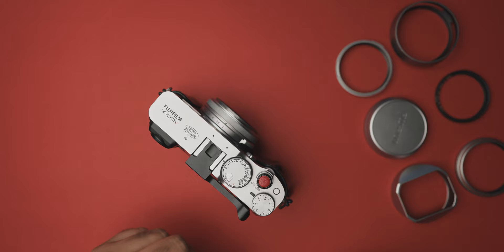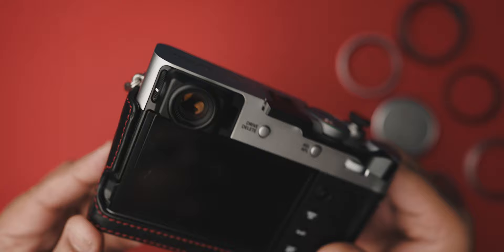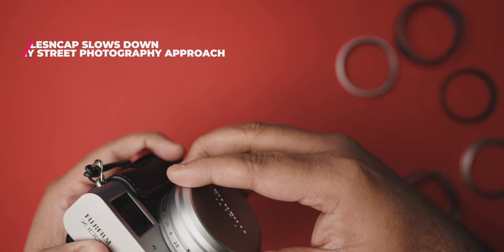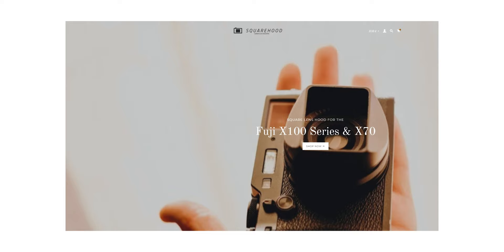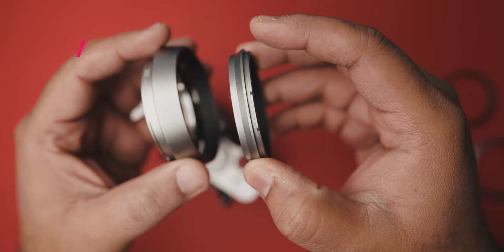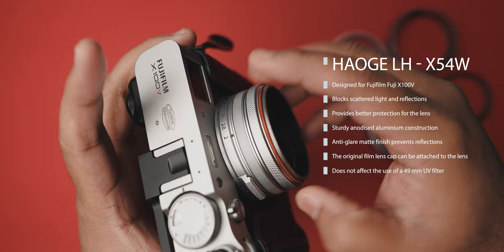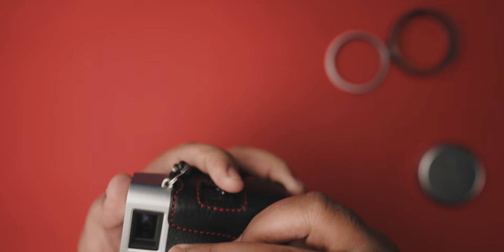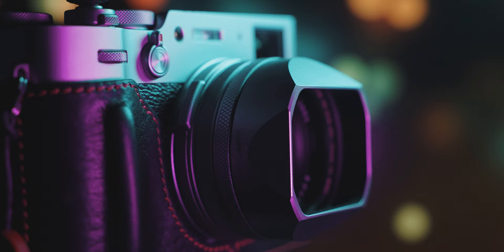Fujifilm X100v / x100vi - Lenshood from Haoge - Better than the squarehood ?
Get the Haoge lens hood LH-X54W for Fujifilm X100v
Episode was shot on Sony the A7SIII

Fujifilm X100v - Lenshood from Haoge - Better than the squarehood ?

Hello everyone. In this video I share my thoughts and opinions about the best and cheaper alternative lenshood for the Fujifilm x100v. its the Haoge lenshood and it just looks like the one from Squarehood but comes at a much cheaper price. The fit and finish looks amazing and matches the x100v body very well. i also compare this lens hood with the JJC lenshood.

UV filter for the x100v B+W 49mm
shutter release button x100v
edited on the Apple M1 MacBook pro

✍ Let me know your feedback in the comments sections below
hope to make regular uploads here on this channel.

slider of my choice Zeapon micro 2
lens hood for my x100v (better & cheaper than squarehood)
leather case for x100v
SD card of my choice for x100v
cage for A7SIII small rig

Please note that if you use the affiliate links above to purchase products, I will get a small commission  It helps funding the production on this channel, but it won't cost you any extra money.